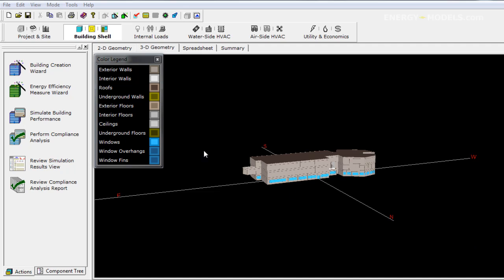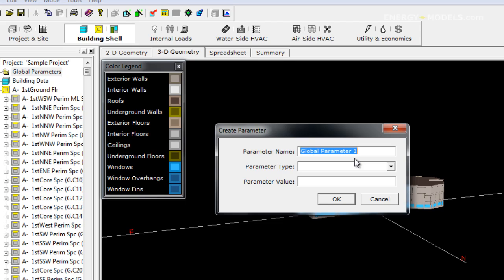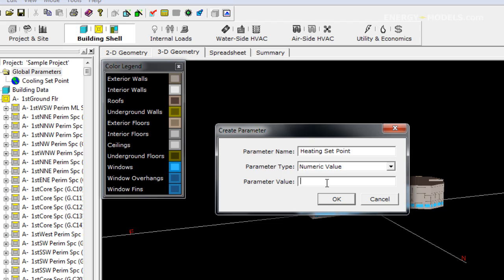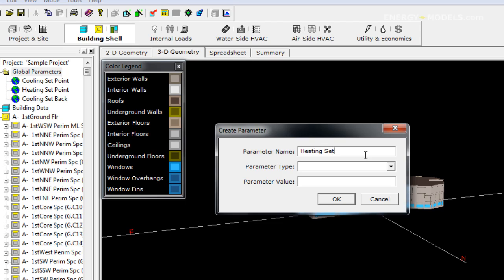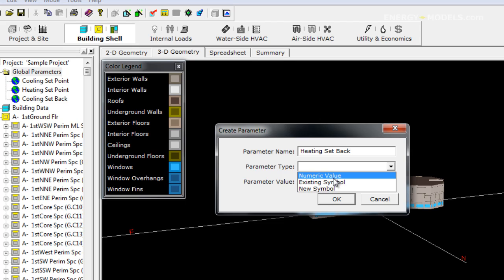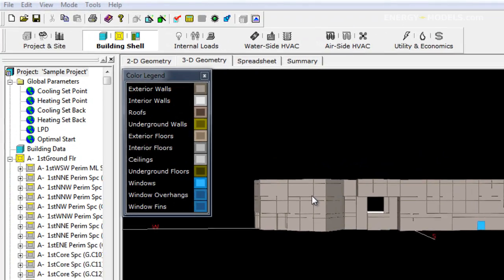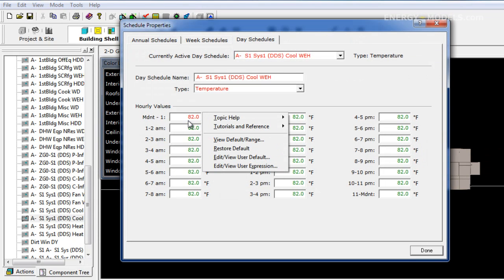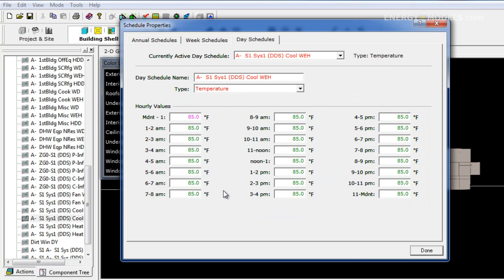3-2 Starting Detailed Mode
Thanks for viewing this preview video from Energy-models.com. We hope it is helpful! To access the full video please sign up for the course

At this point, we’re going to go ahead and make the leap into detailed data edit mode. This will automatically open the component tree. There’s a number of places that we could start; however, the first thing we’re going to do is a common question point among intermediate to advanced users, and that’s creating global parameters. We’re going to create six global parameters. It’s very important to get the parameter typed correctly. These are all numeric.